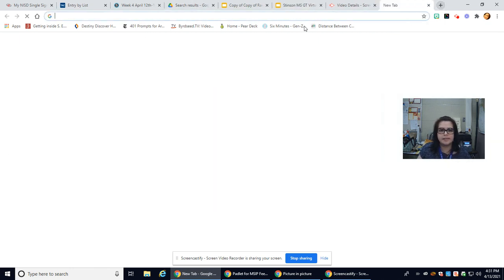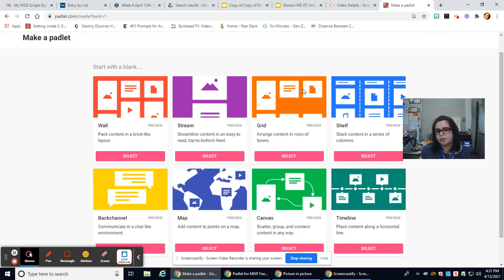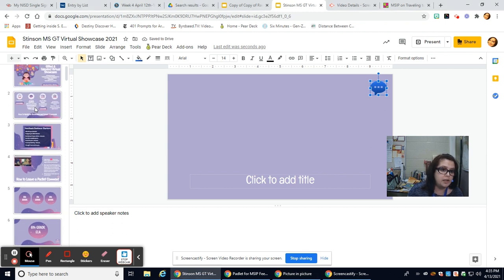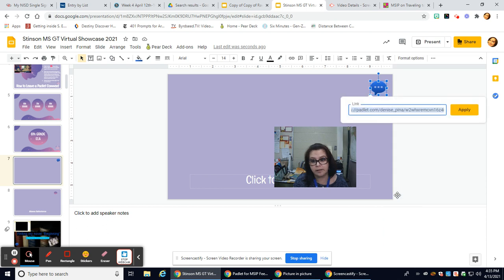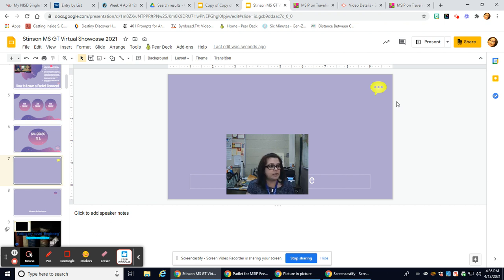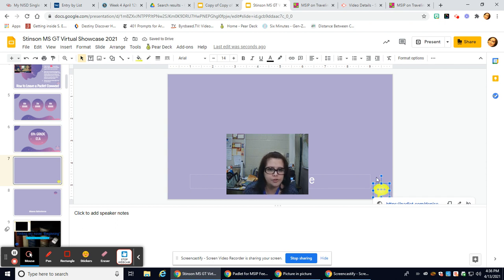Untitled: Apr 13, 2021 4:37 PM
Padlet & Feedback Link